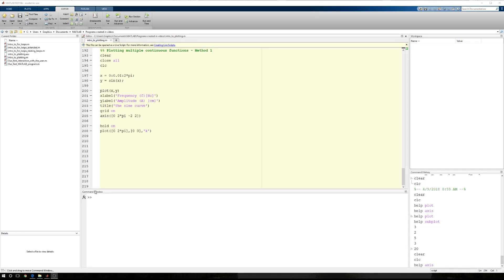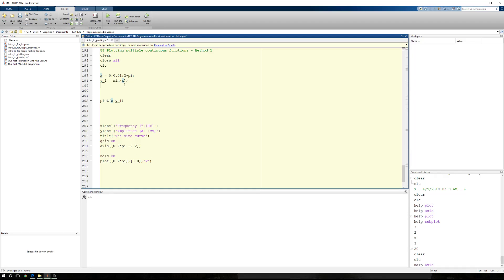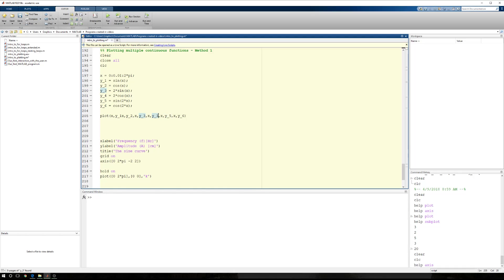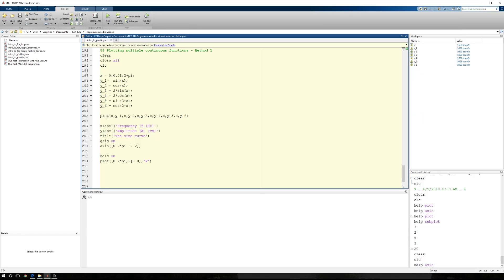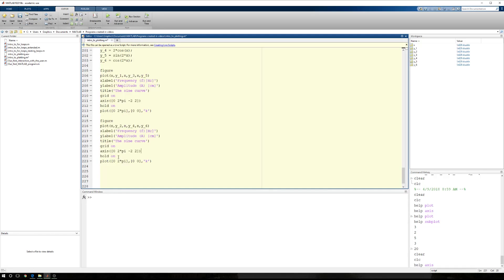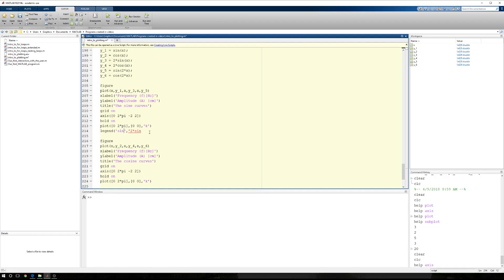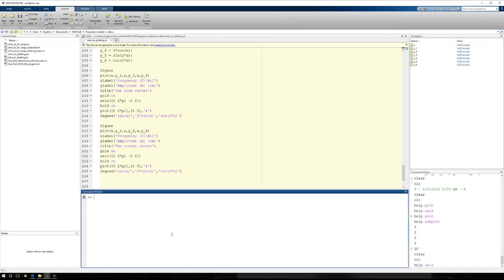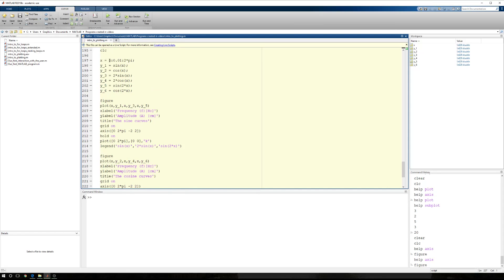MATLAB Plotting multiple continuous functions and theoretical curves in the same figure window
This tutorial explains how to plot multiple continuous curves in a single figure, plus how to open a new figure window to plot new information. A total of six curves are plotted in two figures to illustrate how to plot multiple continuous functions in the same plotting space.